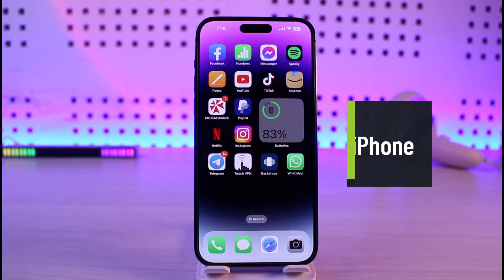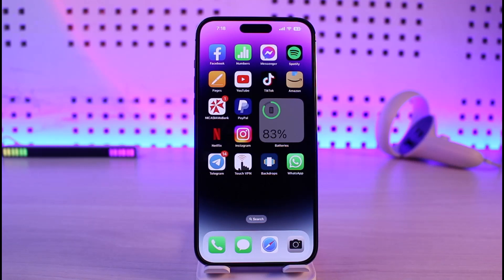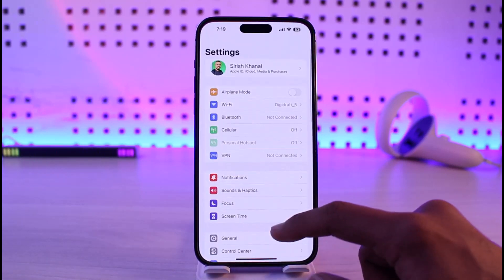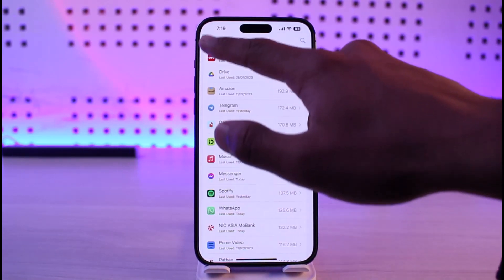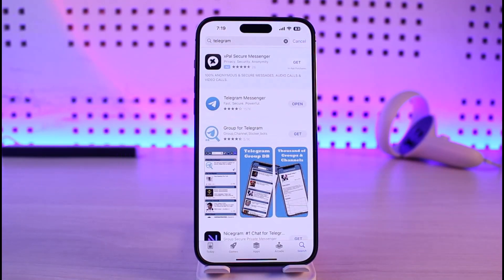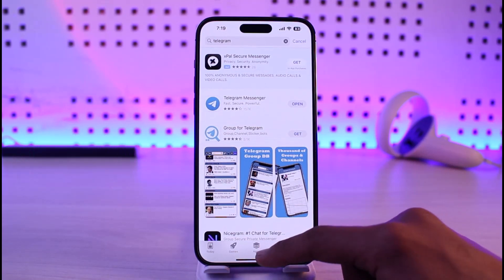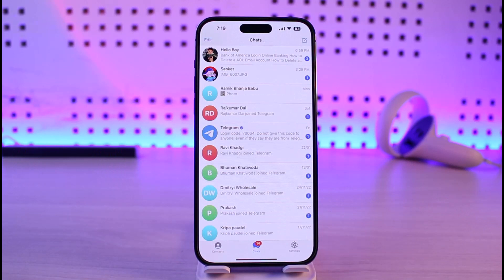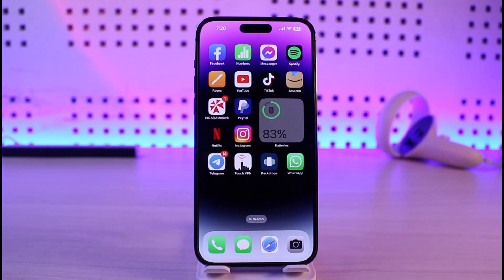Telegram - Fix Login Error on iPhone !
In this video, I will show you how to fix the Telegram login error on your iPhone.

~ Chapters:
0:00 Introduction
0:13 App Issue
0:48 Account Issue
1:10 Login Details
1:21 Conclusion